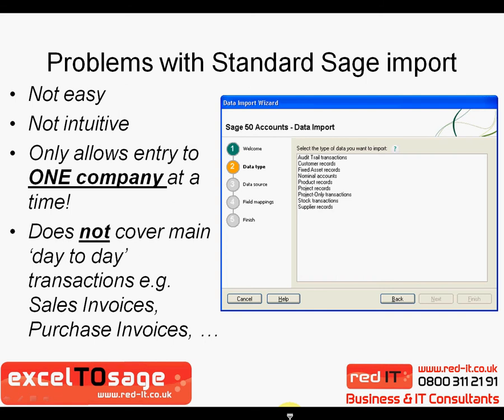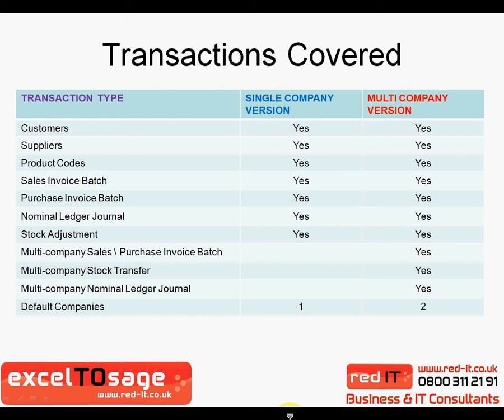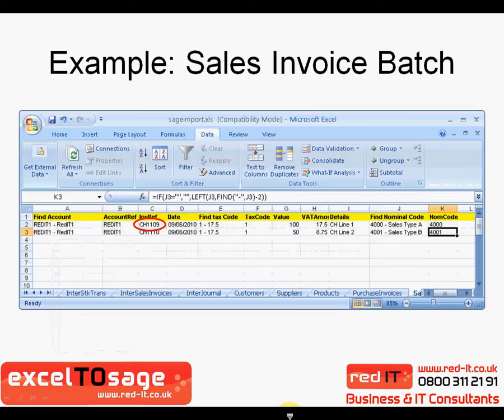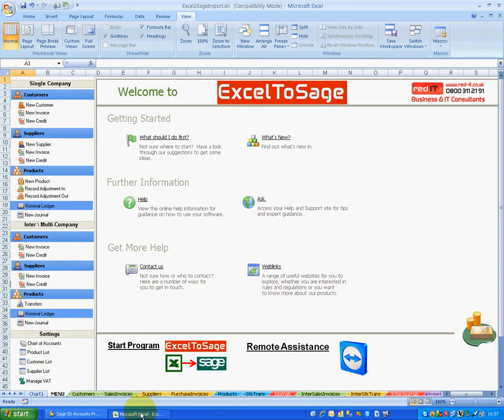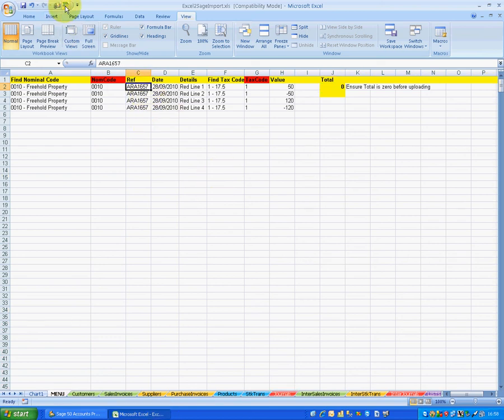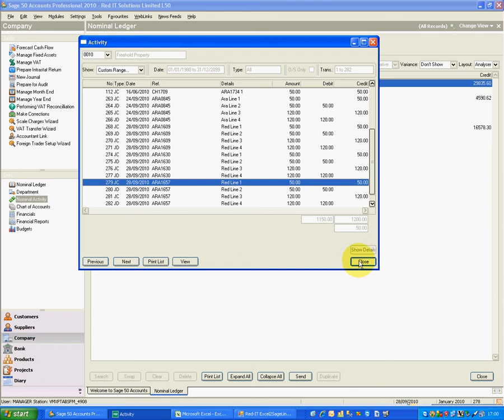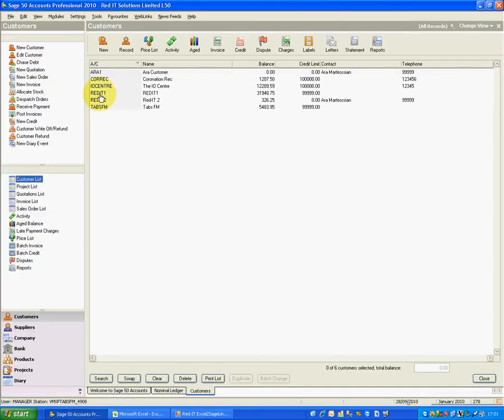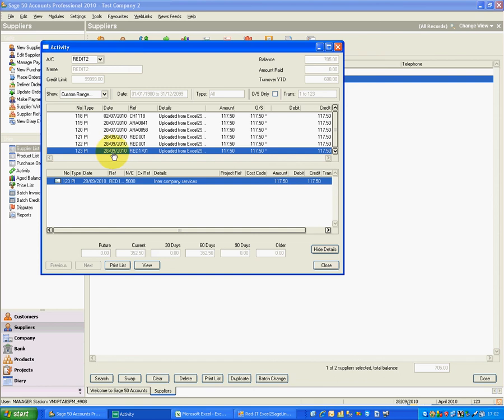Sage 50 : Import data from Excel to sage 50 using ExcelToSage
Thsi presentation shows how top import data into Sage 50 from Excel. It si very easy to use and wll save you lots of time and money as well as make data entry mistakes a thing of teh past!